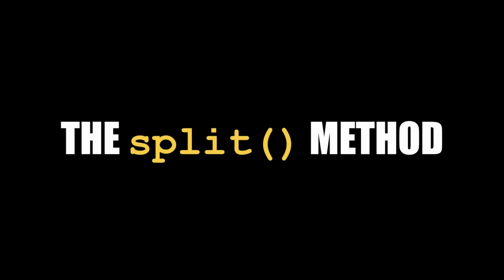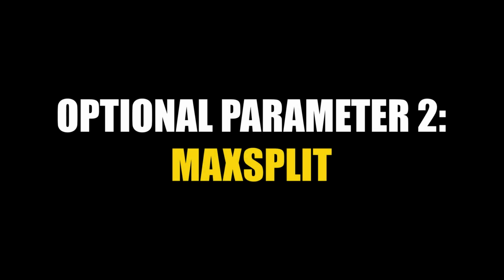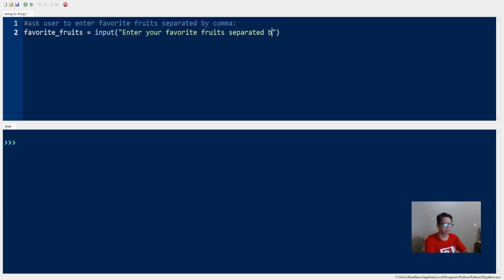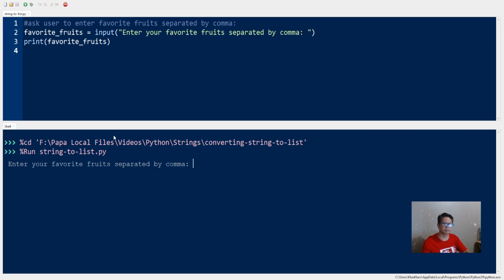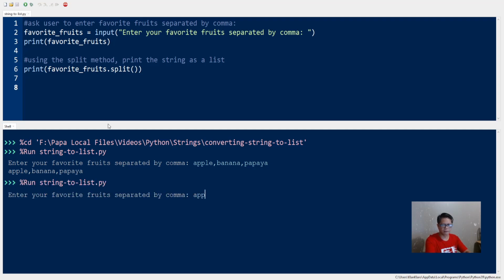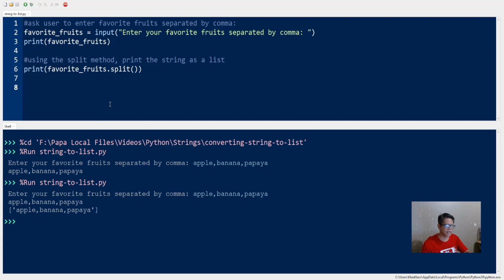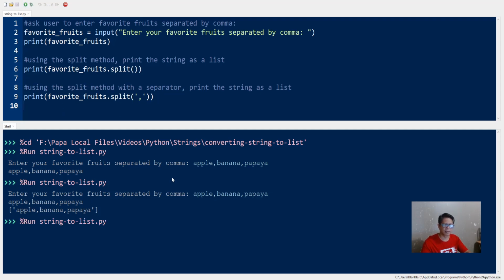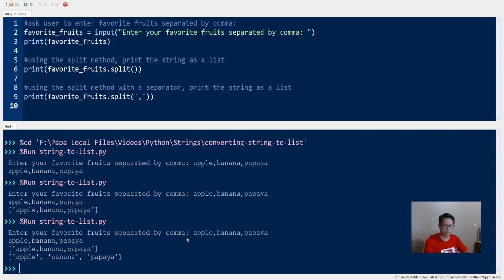Python for Beginners in 3 Minutes - String split() Method Convert String to List Part 1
At one point in your programming life, you will eventually come across some data to process. And some, if not most, of them is in string format. In fact most of data processing your code will do may be in the form of strings of text coming from different sources.

In this video, we will learn how to process a string of data and process it by converting to Python list for easier processing.